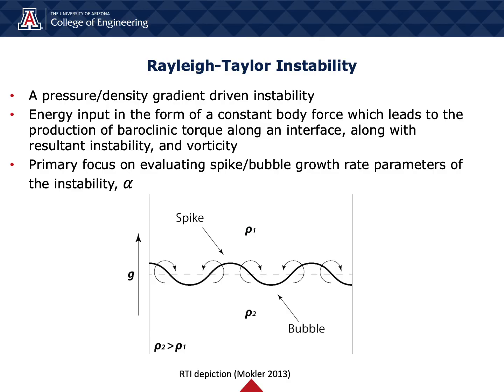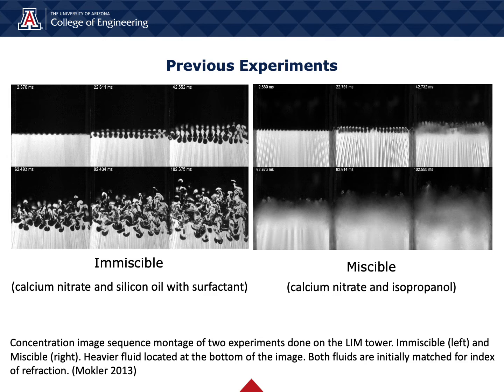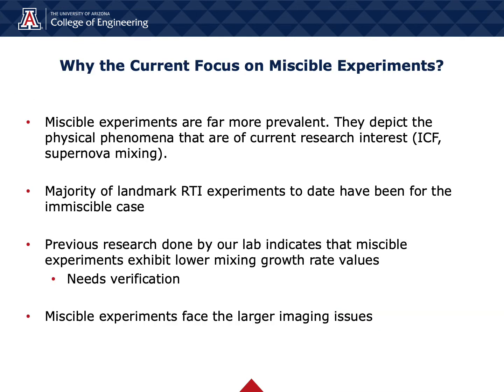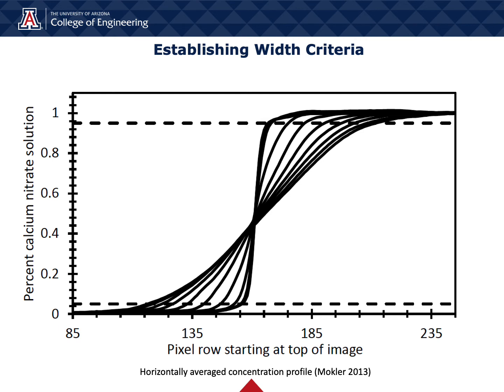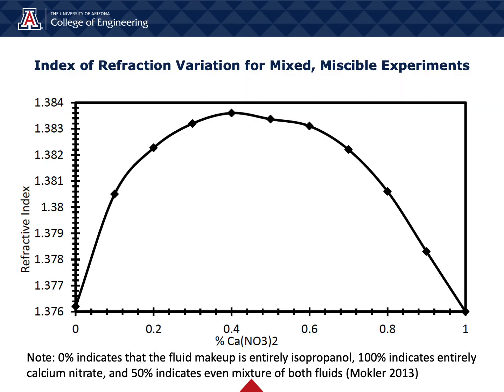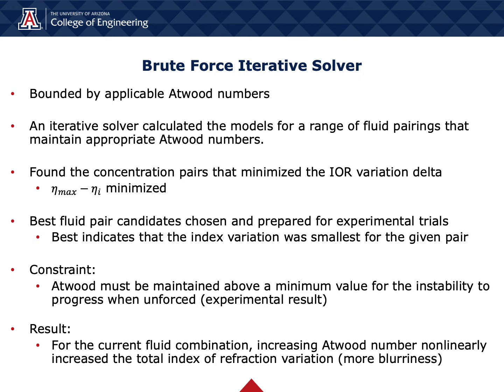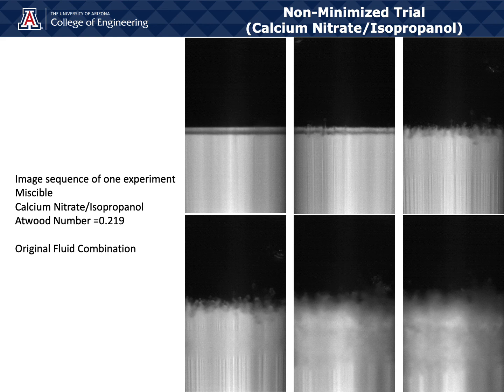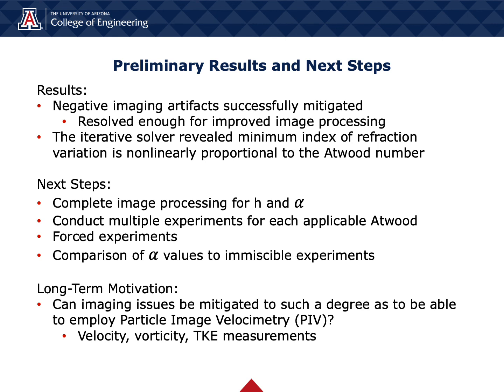Improving Imaging for Miscible Rayleigh-Taylor Experiments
Discusses imaging improvement techniques for miscible Rayleigh-Taylor Experiments done at the University of Arizona Fluid Mechanics and Instability Lab. Index of refraction variation is minimized in this approach.